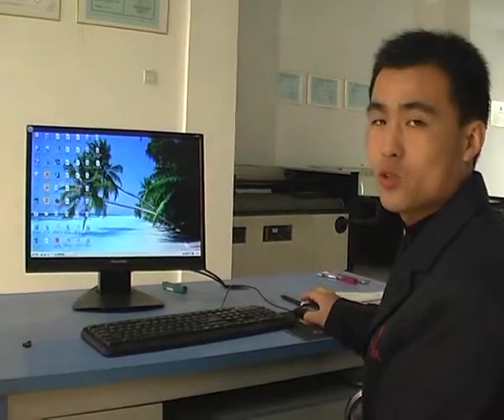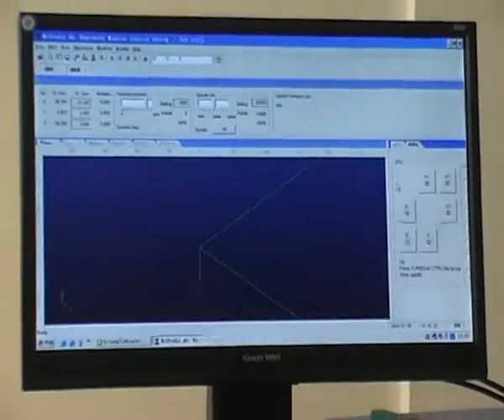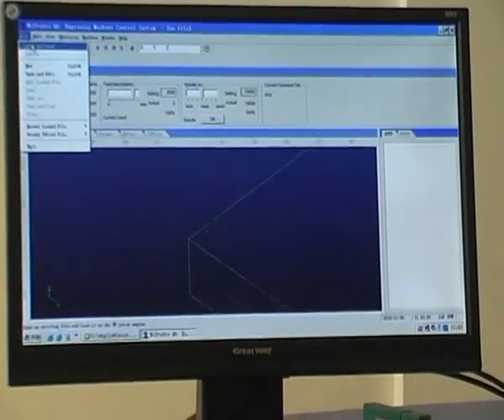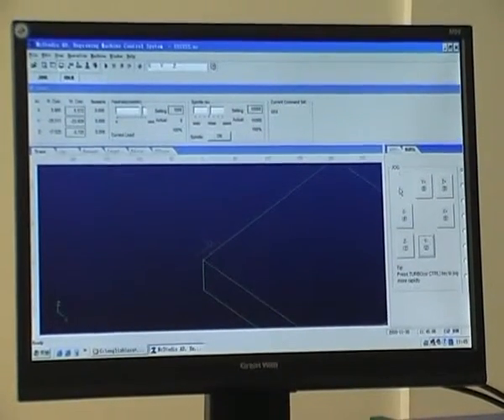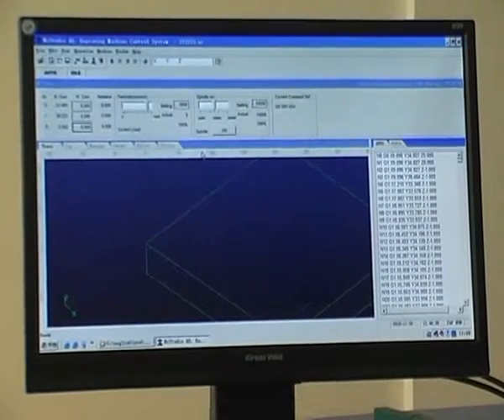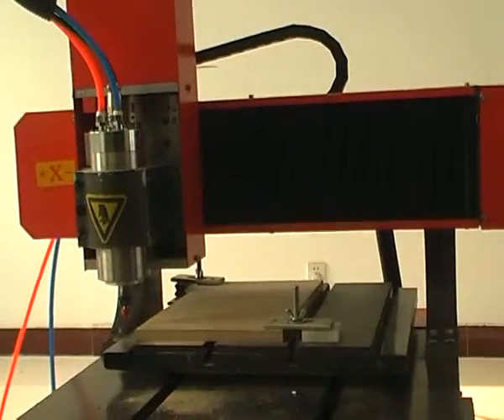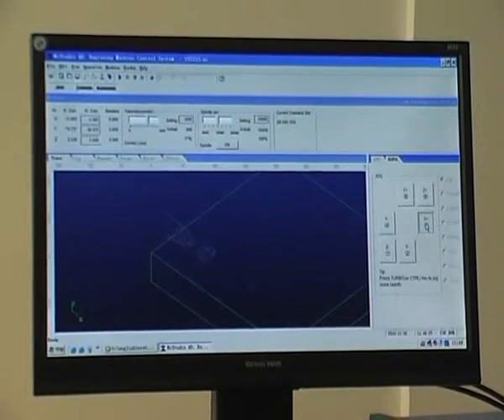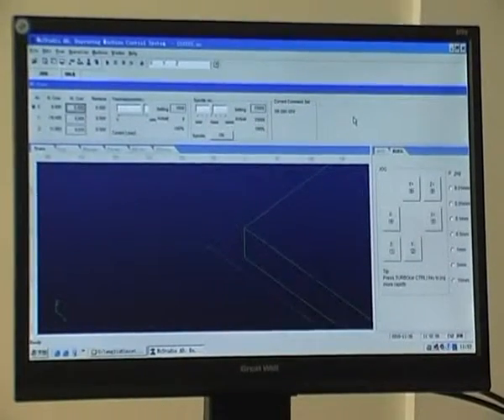Joy Yang---Installation of 3636 Ebay CNC router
install the CNC machine step by step

skype:wm03511